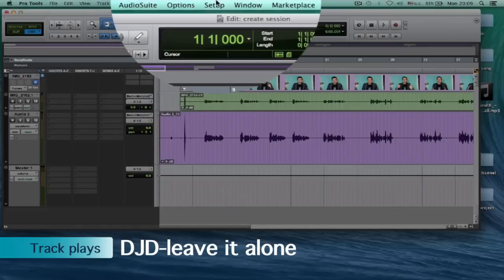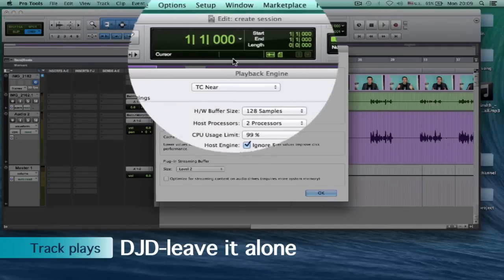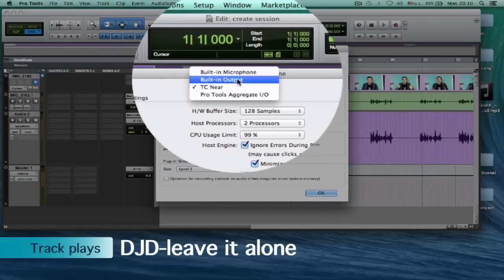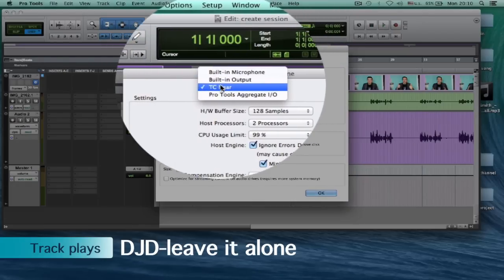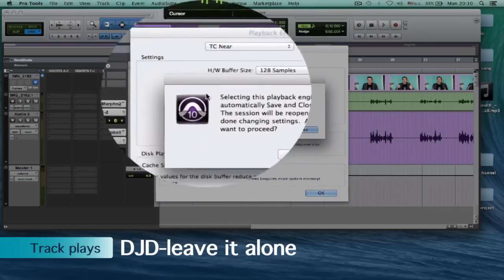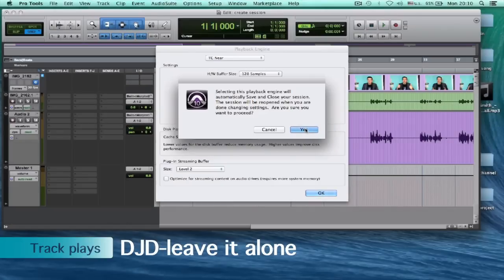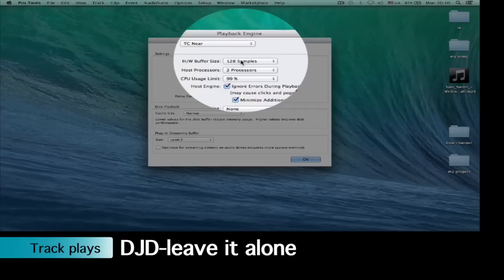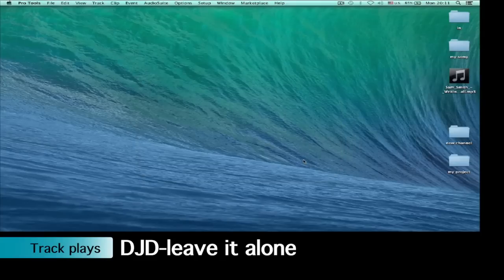Pro tools how to set up your sound card with DJD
quick tip set up your sound card with DJD